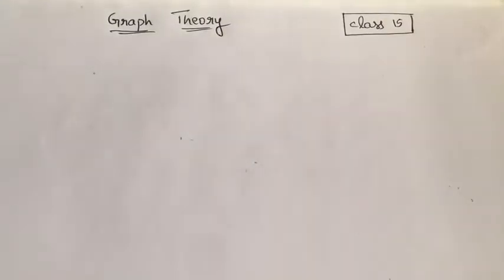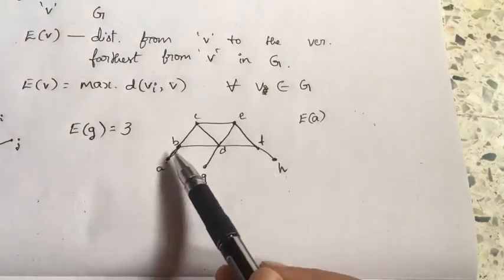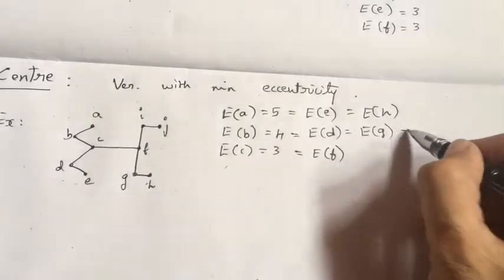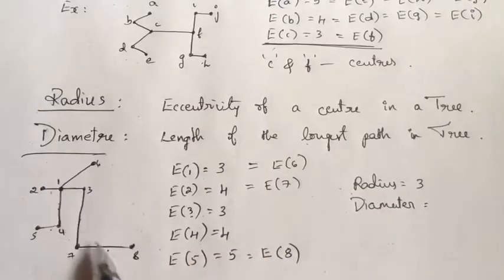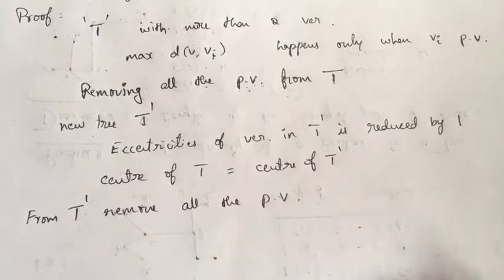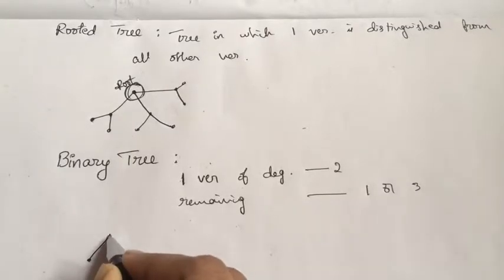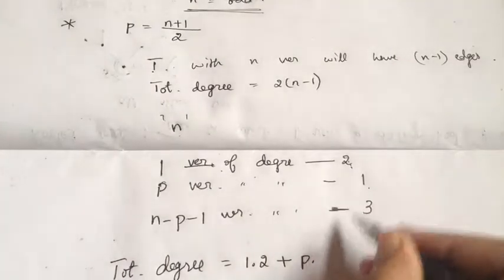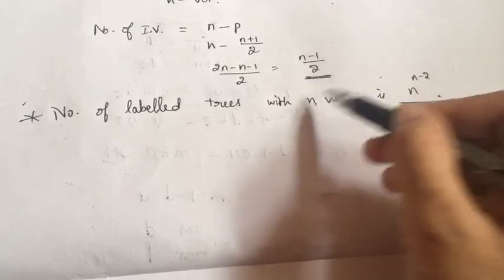Graph Theory : Binary tree and its properties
Class 15: Binary tree and its properties
Narsingh Deo
BSC MATHS
GRAPH THEORY
COLLEGE MATHS